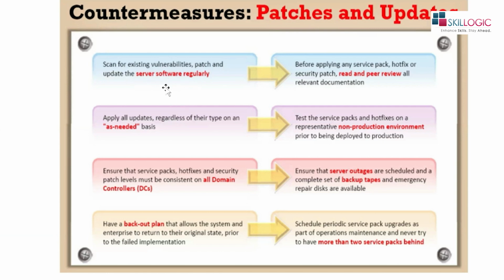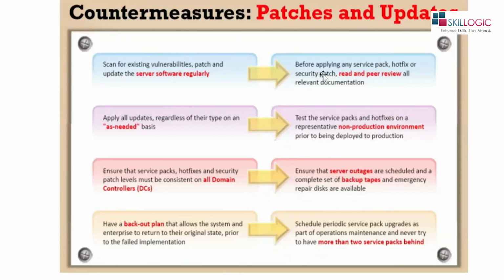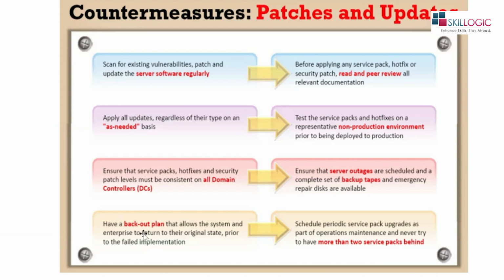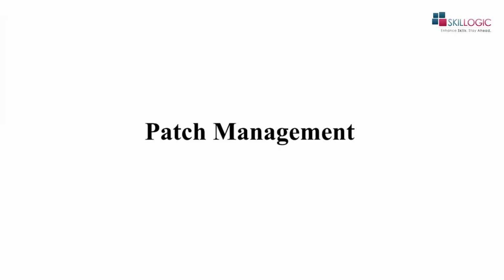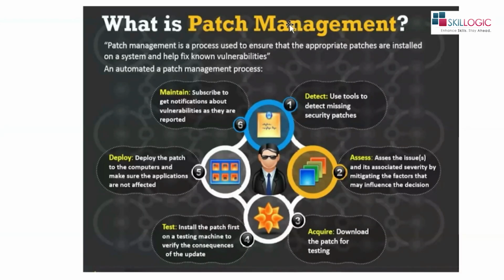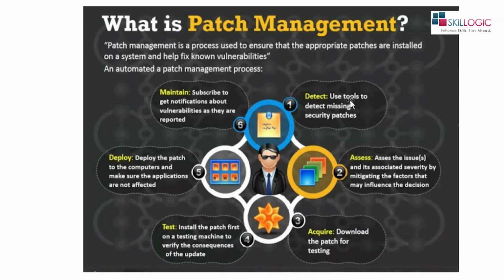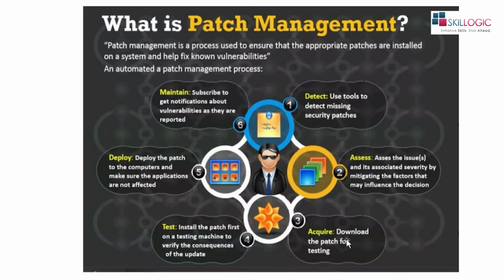Prevent SQL Injection Attacks | Countermeasures Explained Step-by-Step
Learn how to stop SQL injection in its tracks — step-by-step and jargon-free. This video walks through proven countermeasures (prepared statements, input validation, least privilege, and more) with clear examples so you can secure your app today. Hit play, follow along, and protect your database like a pro